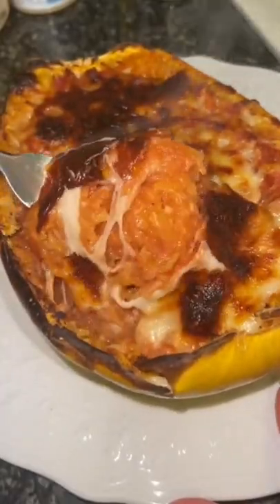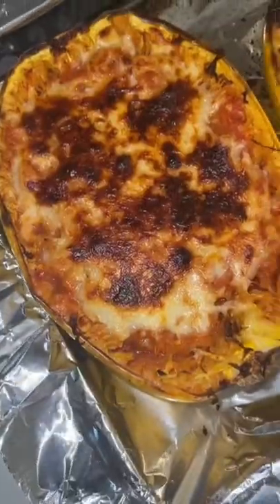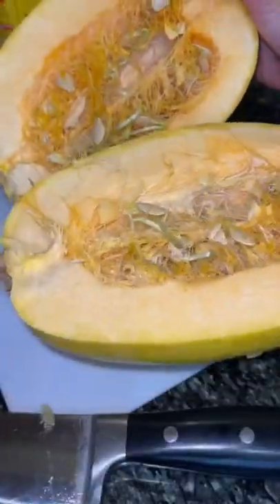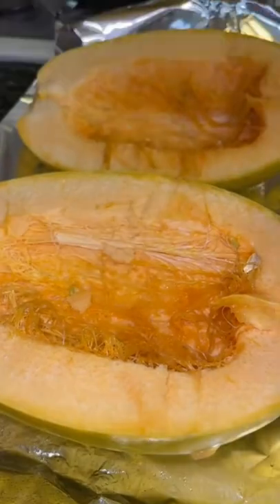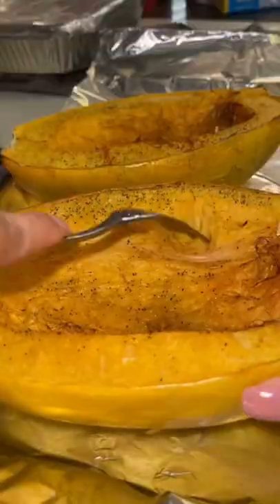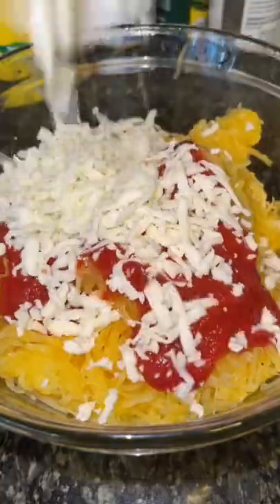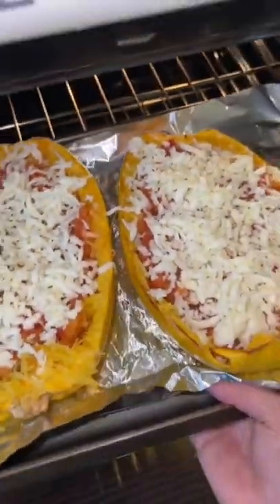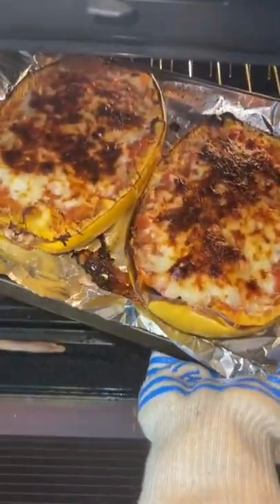Spaghetti Squash Baked Ziti 😋